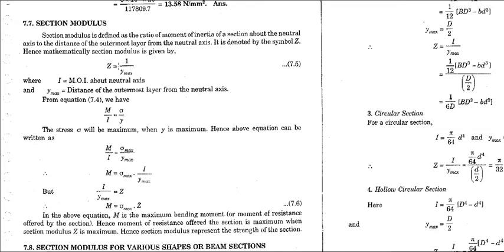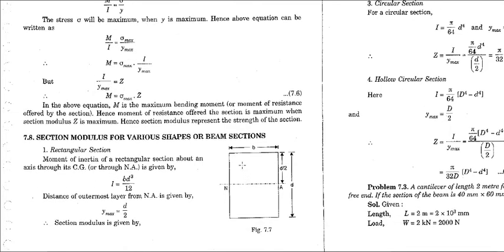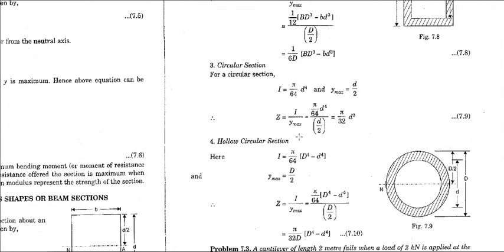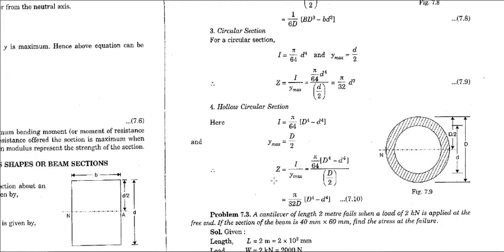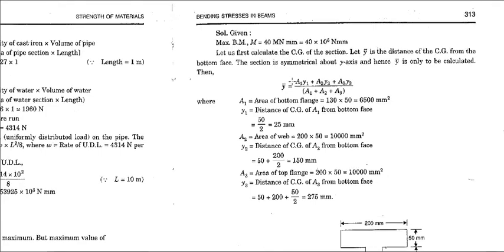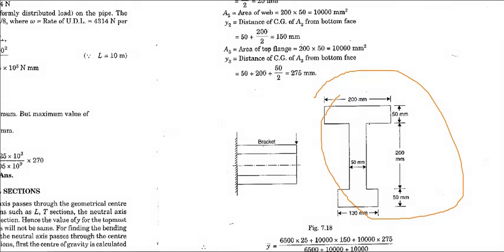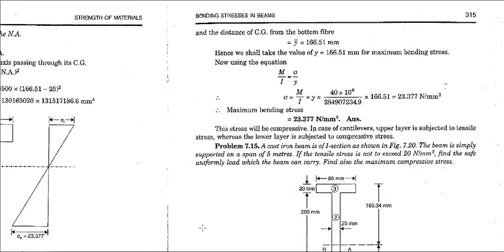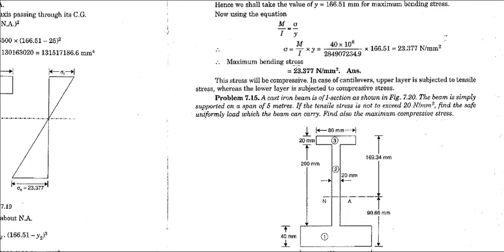Section modulus (Lecture 9)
Section modulus of rectangular and circular sections
Unit 3